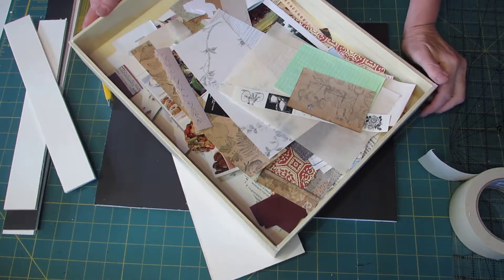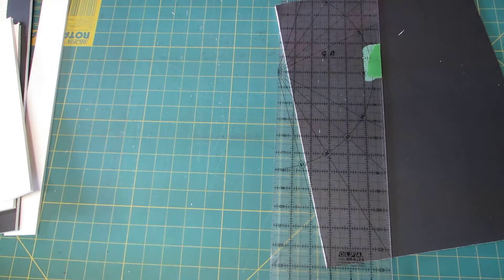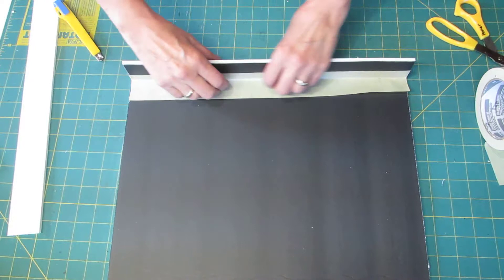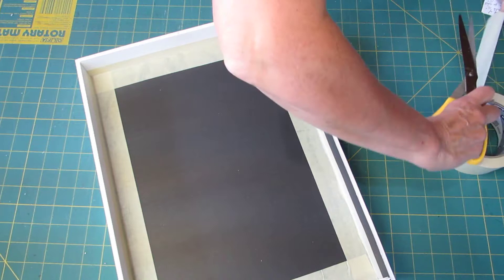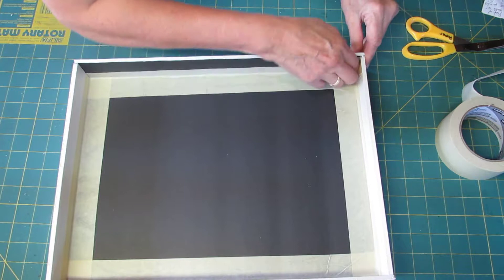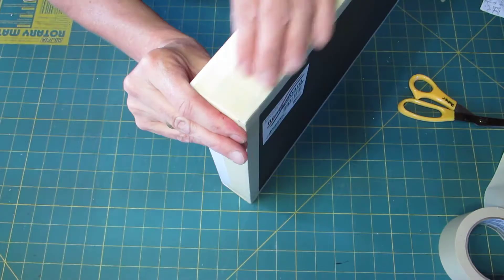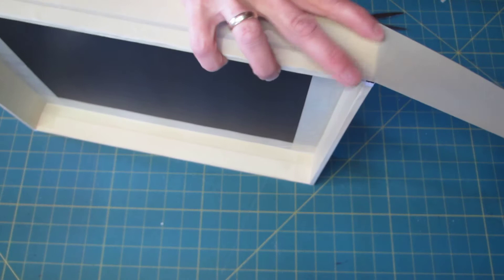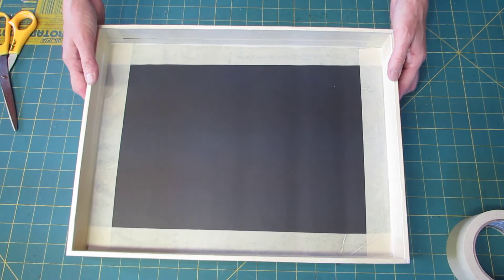DIY Tray Making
Making a custom size tray using only a few supplies, It's very easy and surprisingly sturdy.
Supplies needed:
foam board,
2" wide high tack painters tape,
scissors,
utility knife and ruler.